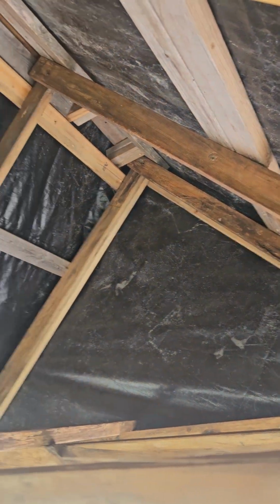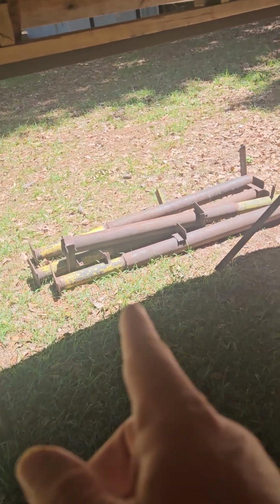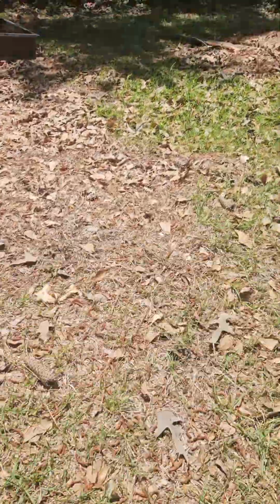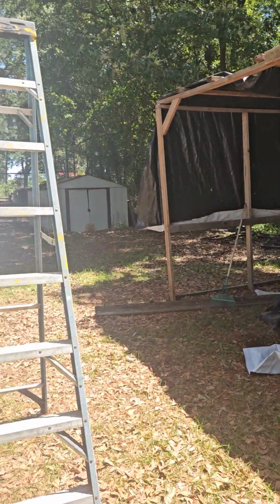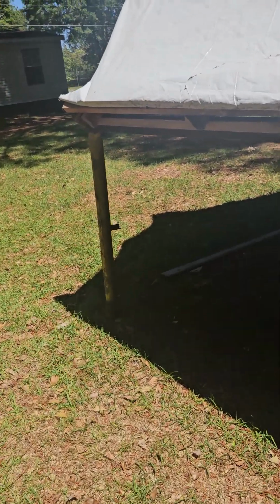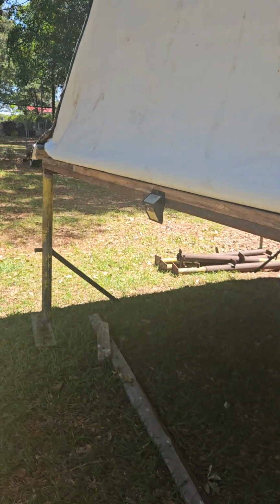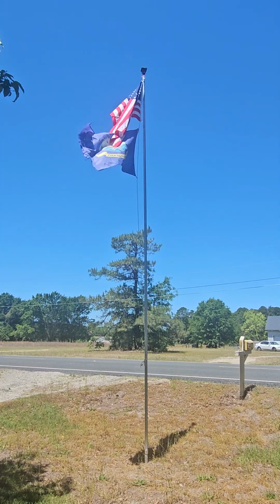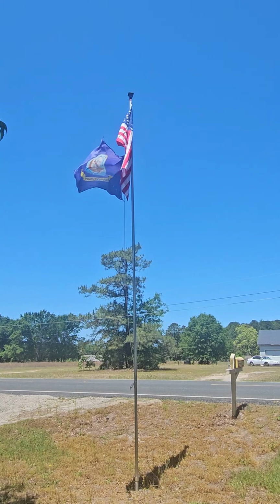Update on life, and the C-10